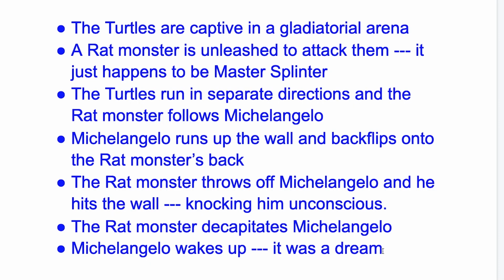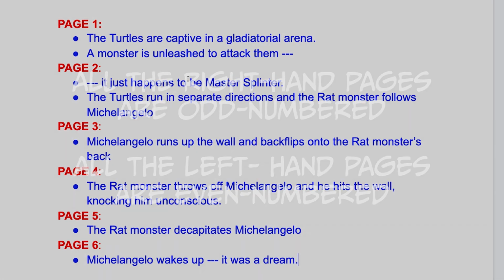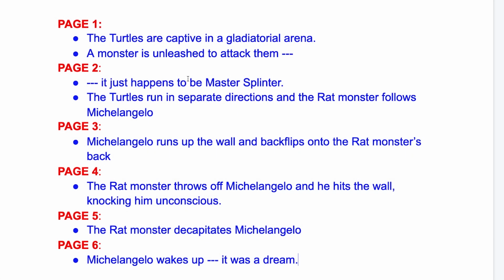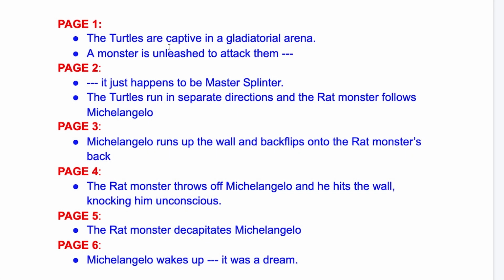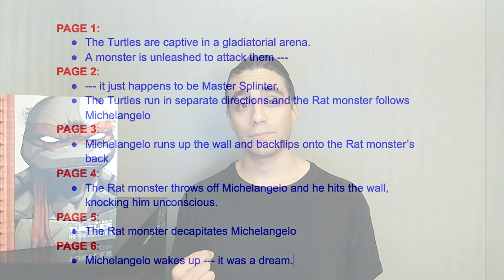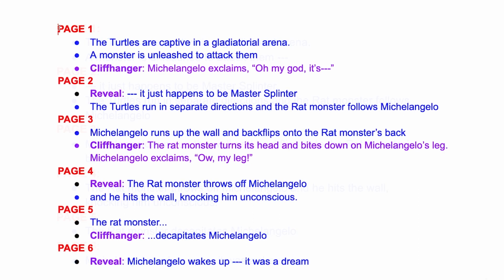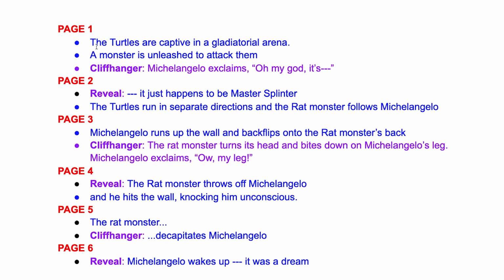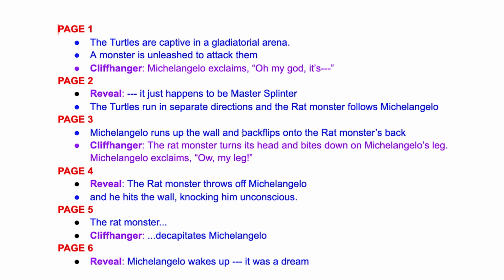How to Write Comics: Ninja Turtle Fanfiction (Part 2 of 4)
5 STEPS TO WRITE TMNT FANFICTION (continued)

01:00 Step 4: Organize Your Plot Outline Into Pages
02:23 Step 5: Insert Page Turn Devices

Do you want to learn how to write comics? In this tutorial series, I’m going to show you how to write a Teenage Mutant Ninja Turtles fanfiction.

Here’s a sneak peak of the basic story concept: The four Ninja Turtles are once again captive in the Triceraton gladiatorial arena, but this time they’re forced to fight their own adoptive father, Master Splinter, who has been turned into a blood-thirsty super Rat.

If that idea sounds entertaining, then I’m going to show you how to develop it into a 6-page comic book script.
BLACKBEARD: Legend has it, Blackbeard the pirate buried his treasure just two blocks from my house in Burlington, NJ.
TMNT RESEARCH LINKS

Black and White Issue #6: